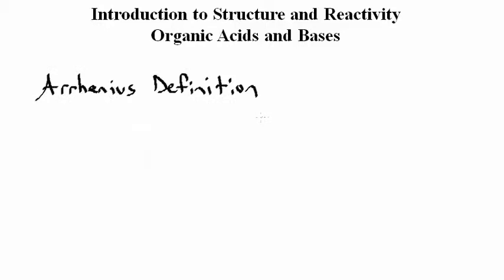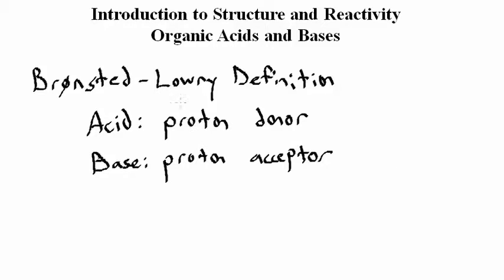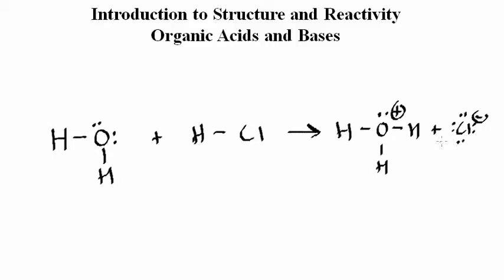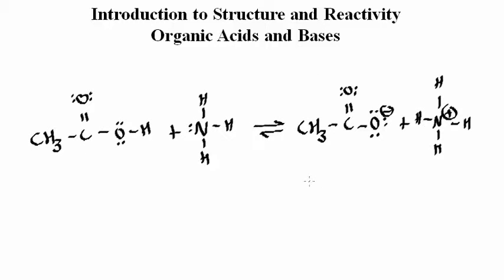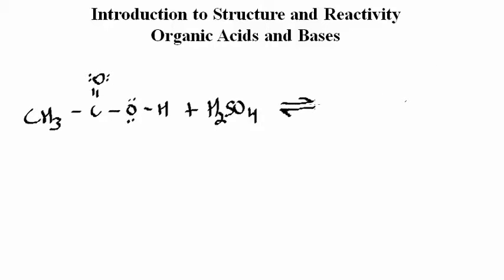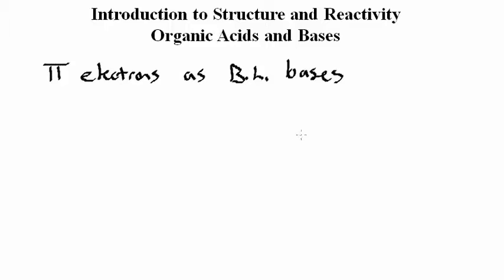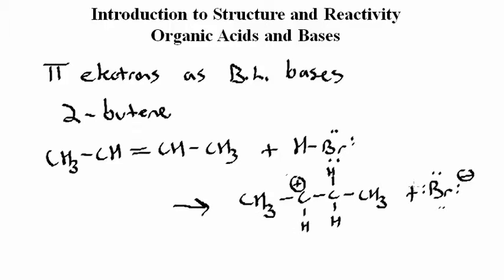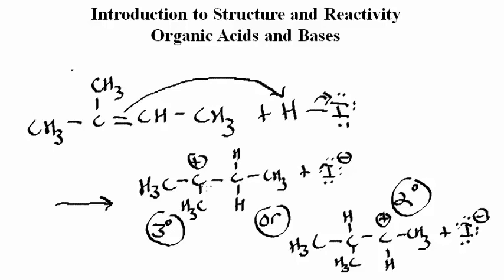Intro to Structure & Reactivity Organic Acids & Bases Overview pt 1 | Str. Organic Mol. | Griti